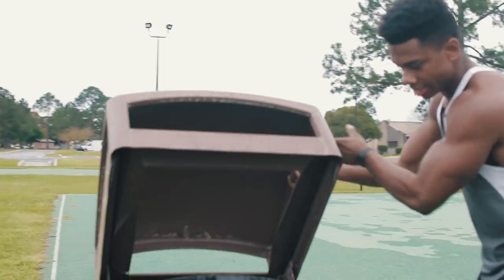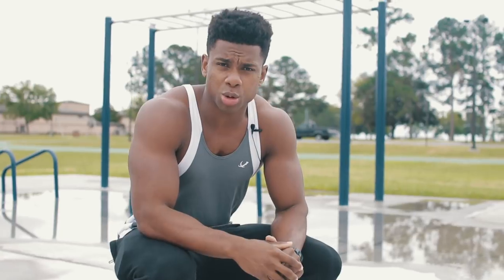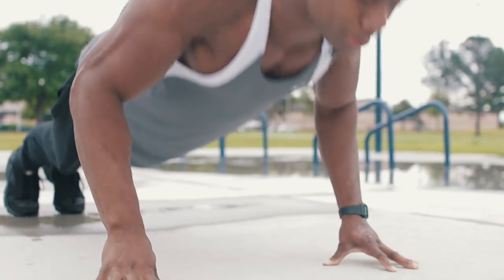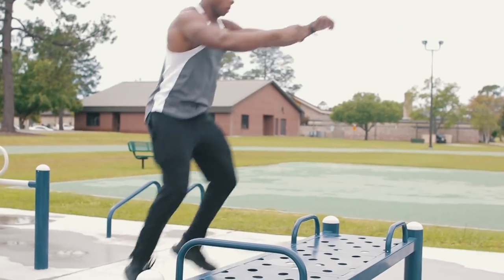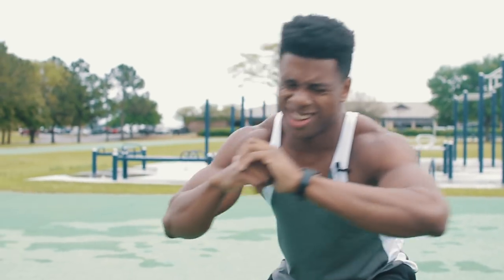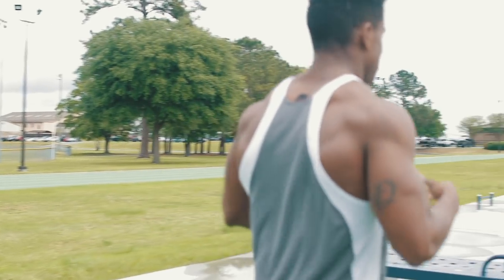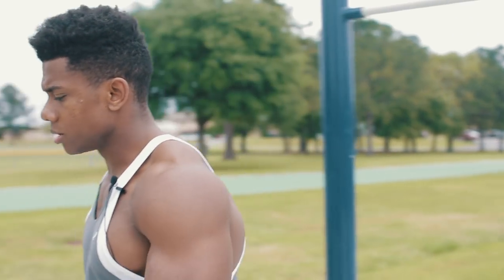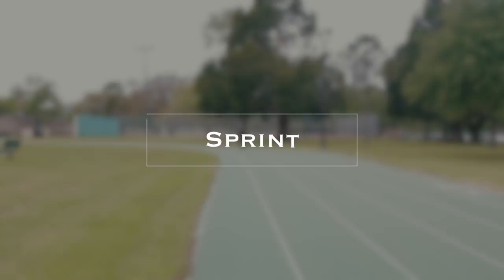Fortnite Battle Royale - 5 Min. Bodyweight Workout (FORTNITE FITNESS)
The workout routine that goes out to all my fortnite battle royale players. Try out these 5 min full body calisthenics workout.

► My Film Gear

Workout:
20 Fingertip Pushups
10-15 Box Jumps
30 Sec. Duck Walk
10 Muscleups/Pullups
Sprint